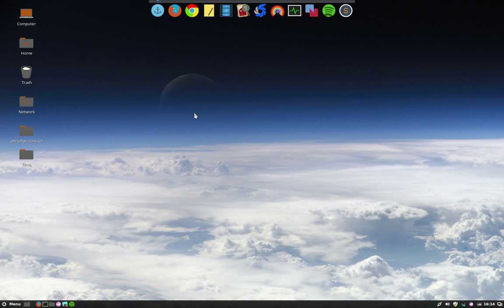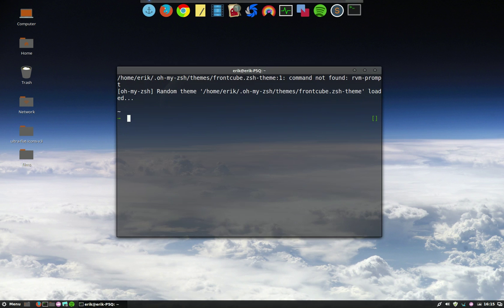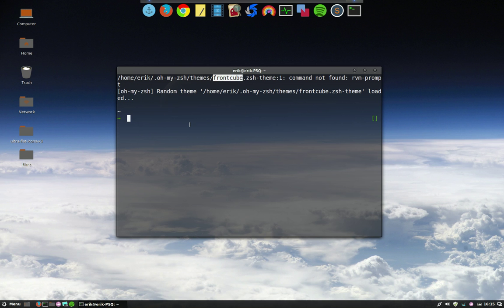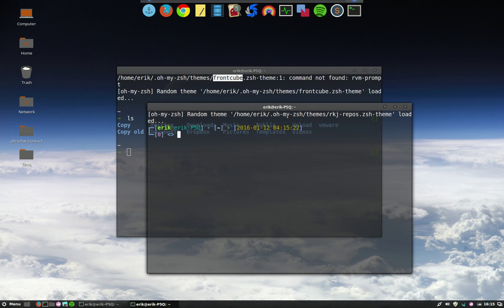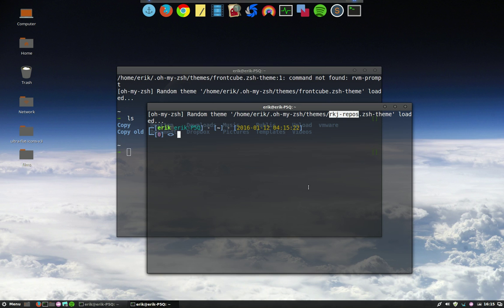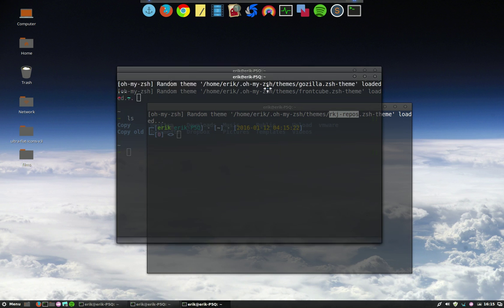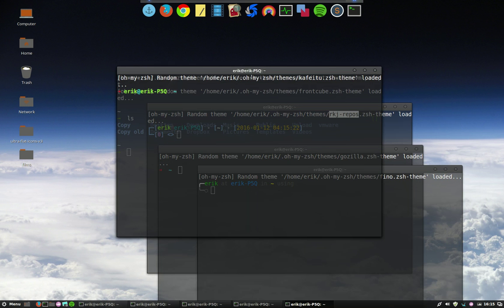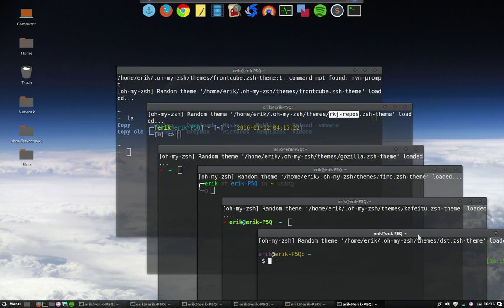How to install zsh in linux mint 17.3 rosa with an easy script 2/2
Showing what zsh might look like.
Two movies  one to install (logoff or reboot) and one to show what zsh looks like
Terminal enhancement